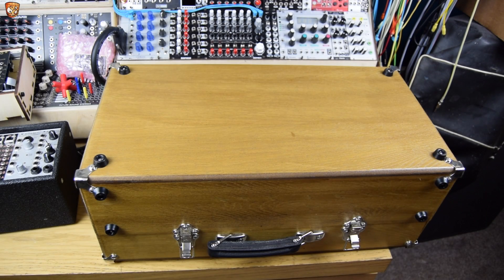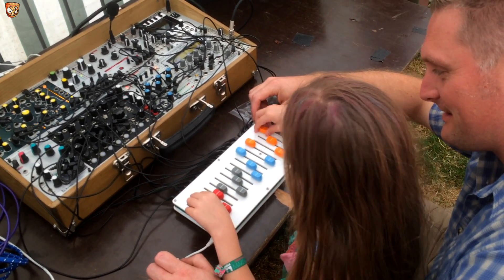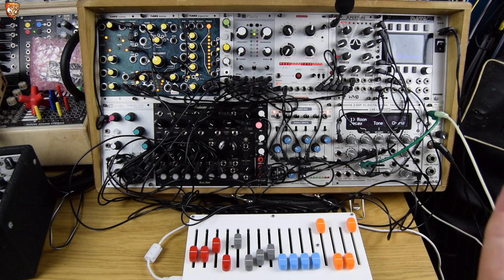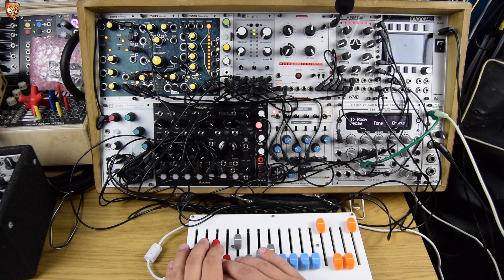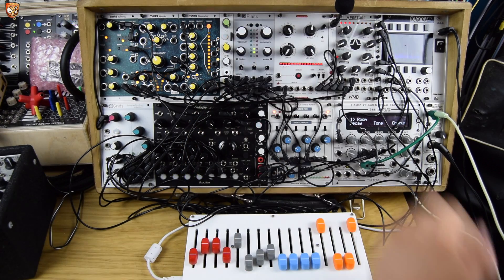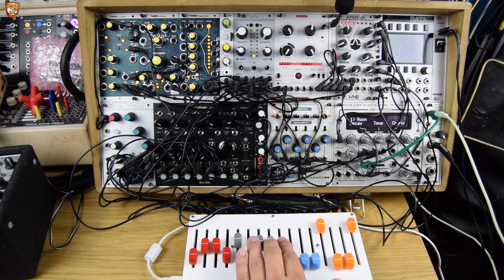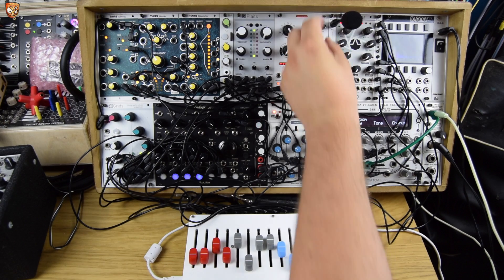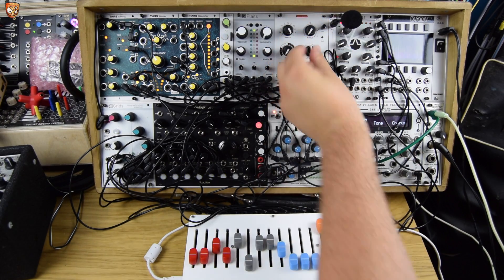Building a Eurorack Synthesiser for Kids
I recently worked alongside Mylar Melodies showcasing and exhibiting modular synths (specifically Eurorack) to children (and some adults / parents) in the Science Tent at Deer Shed festival. Deer Shed is a family friendly festival with a large number of kids and parents and the Science Tent gives them a chance to come and try soldering, make slime, chemistry workshops, build raspberry pi units and come and make music and play on euro rack synthesisers or try out making music on a Ableton with guys from a local Ableton group.

For the event I tried to put together the best Eurorack synthesiser that I could that was a mean little groove box of beats, melodies, bass, FX and some more out there fun stuff. So here's what I used, how I patched it and how it went.